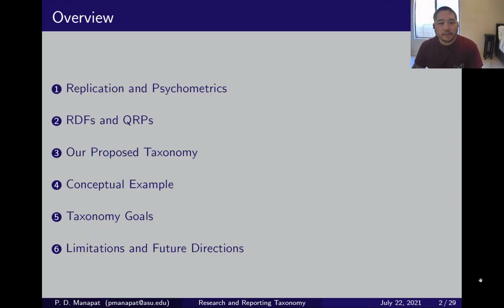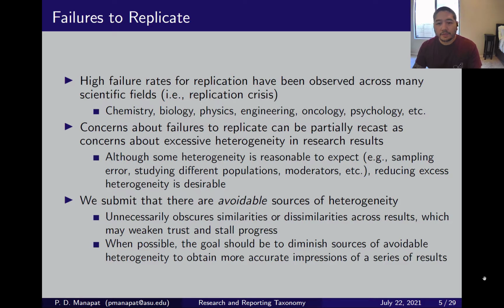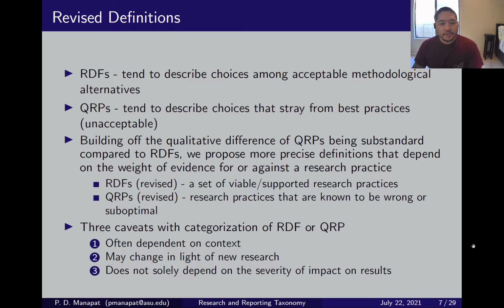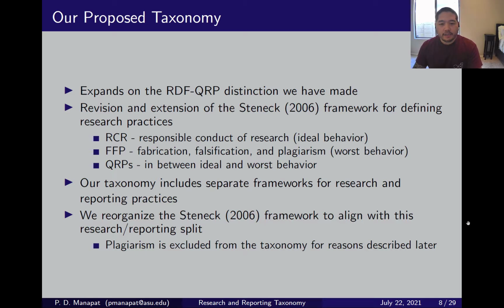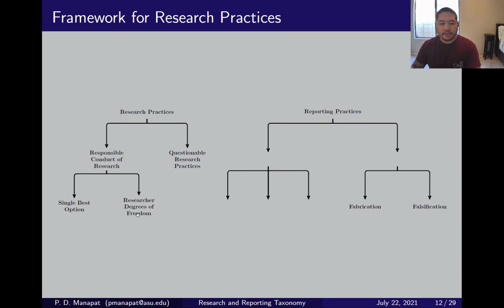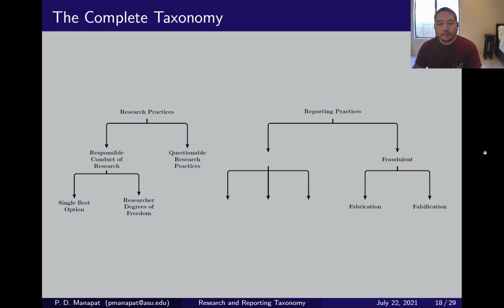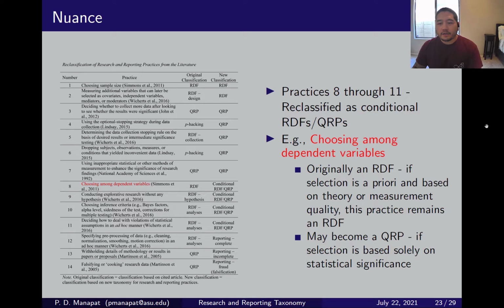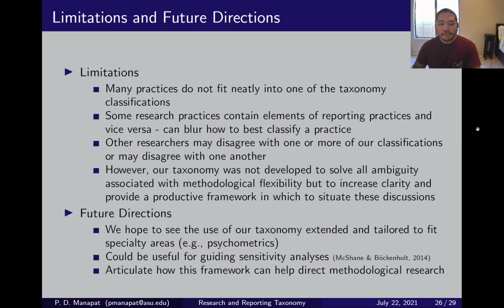A Revised and Expanded Taxonomy for Understanding Heterogeneity in Research and Reporting Practices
Presented at the 2021 International Meeting of the Psychometric Society (IMPS)